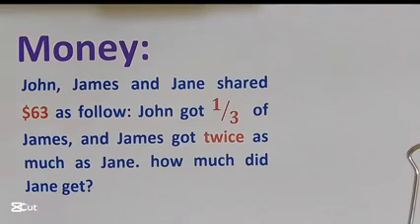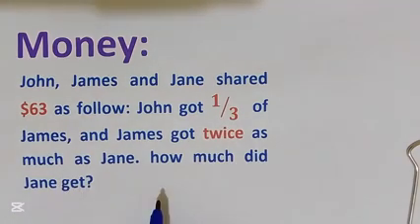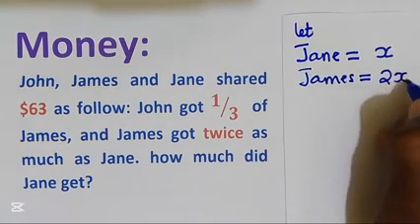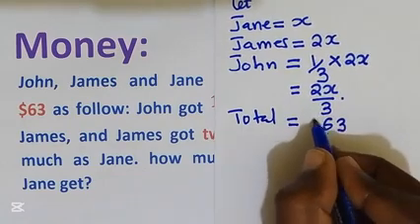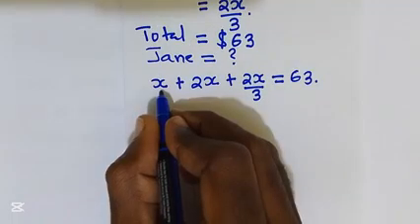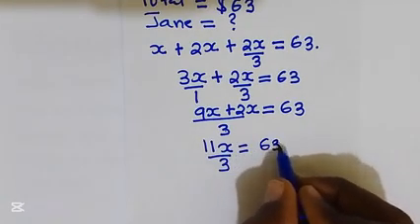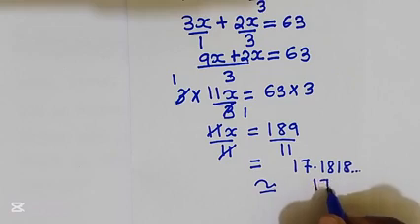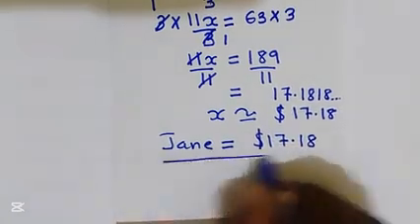Can You Solve This $63 Sharing Puzzle? | Easy Method Explained!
Think you’re good at math puzzles? 🧩 Let’s test it!
In this video, we solve a tricky sharing problem:

John, James, and Jane shared $63. John got 1/3 of James, and James got twice as much as Jane. How much did Jane get?

We’ll go step by step using an easy method that works for both students and puzzle lovers.

This video is perfect for:
✅ USA Common Core Math students
✅ UK GCSE Maths learners
✅ Tanzania NECTA secondary school math students
✅ Anyone who enjoys math challenges and problem-solving

Watch till the end to check if you got it right! 🔥